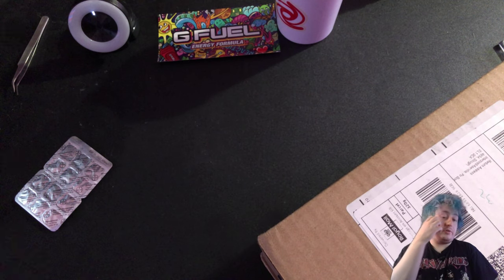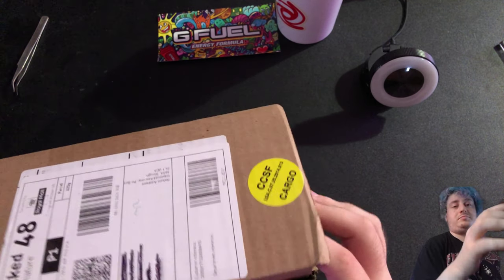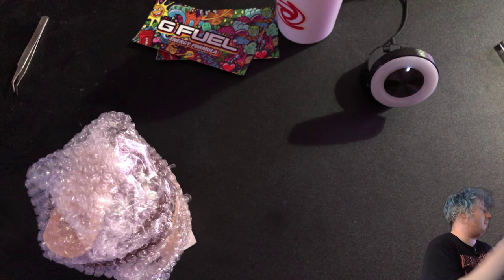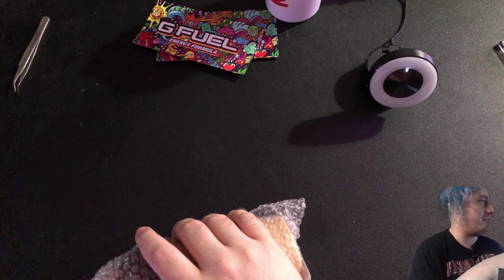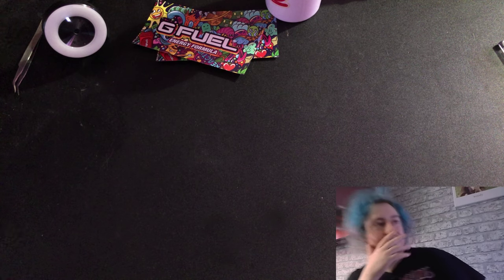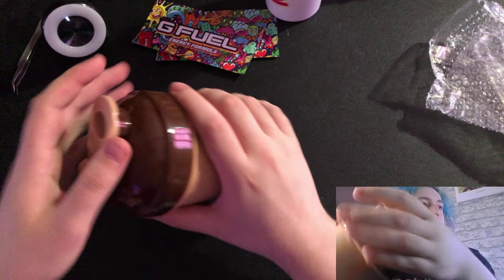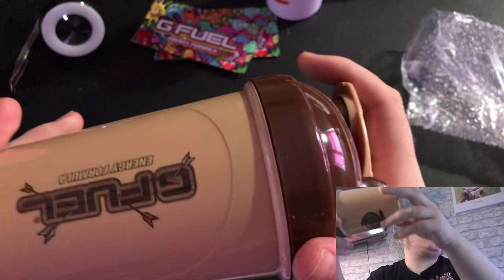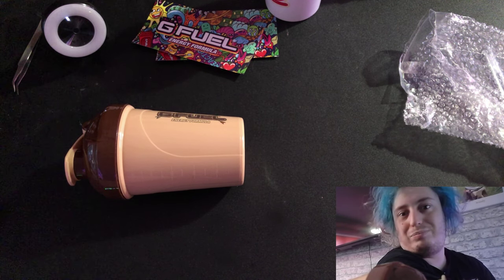GFUEL : The Camp Shaker Unboxing